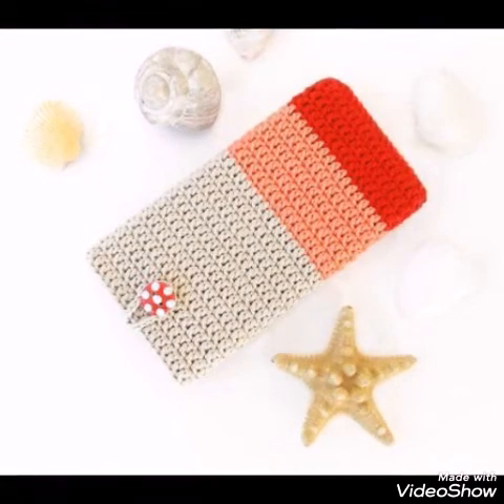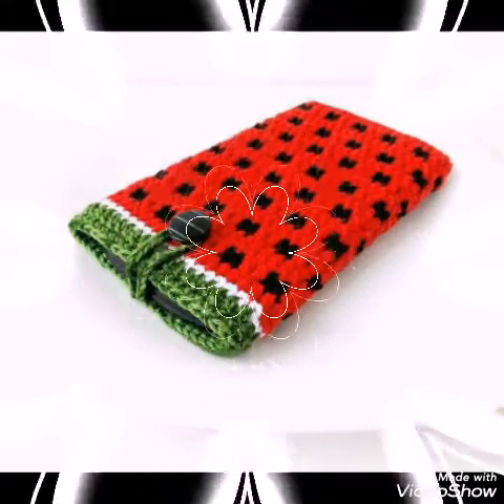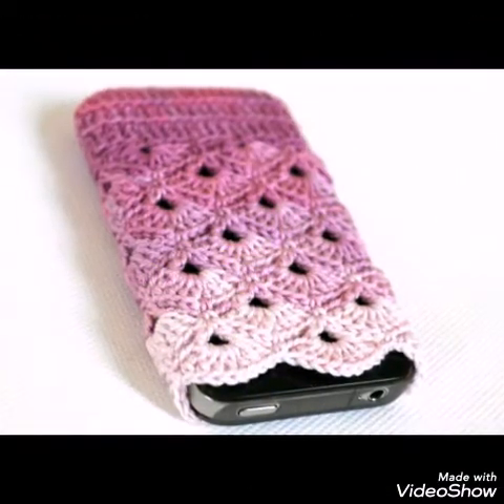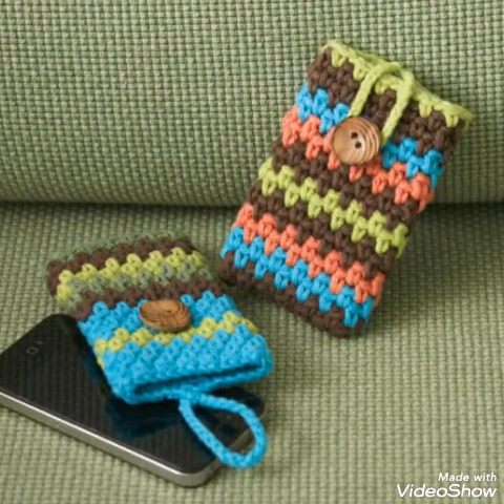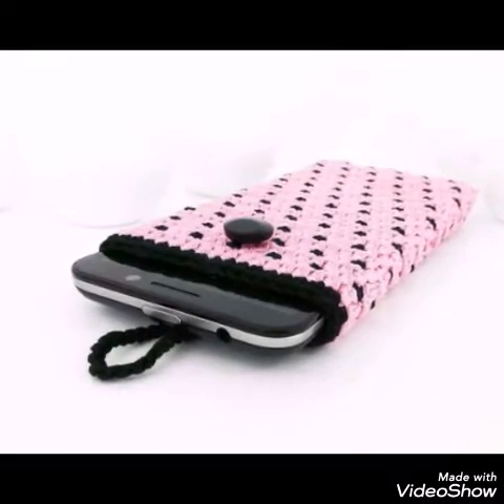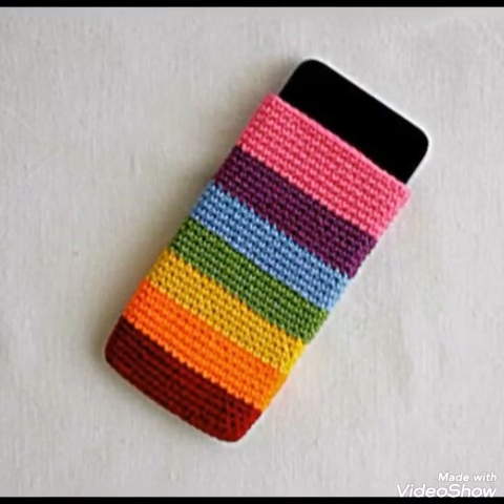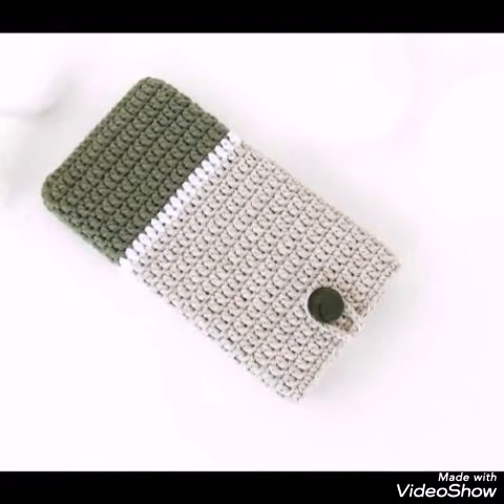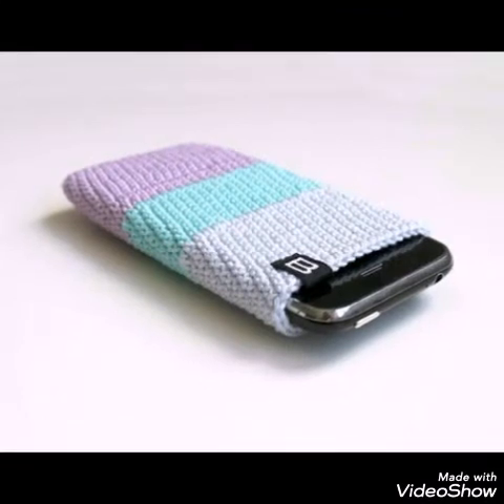Very easy to make and simple crochet phone case ideas // crochet phone cover designs